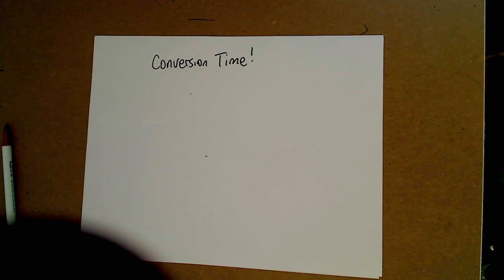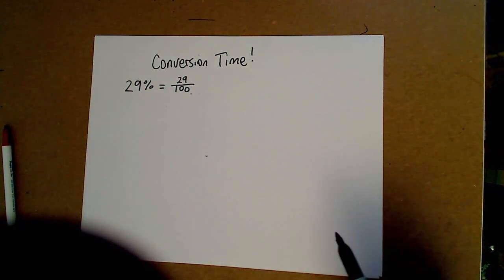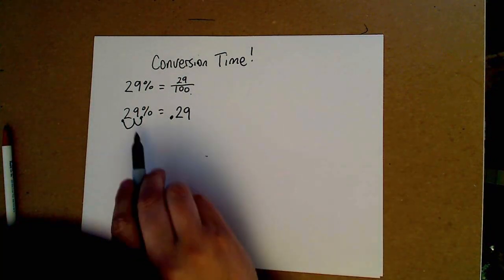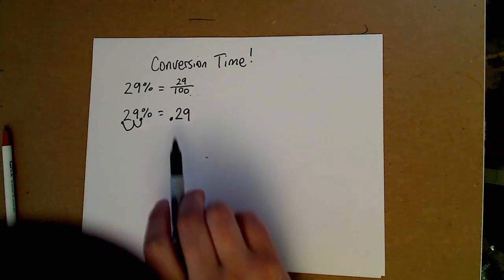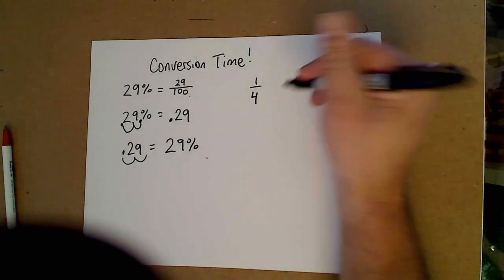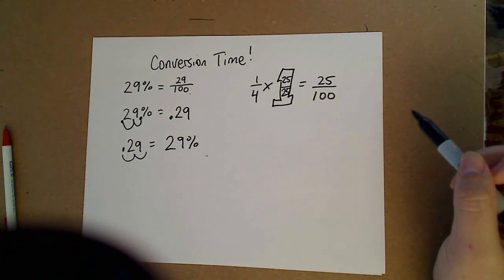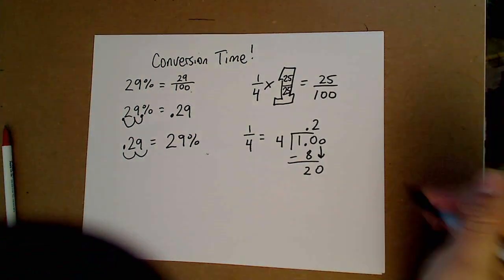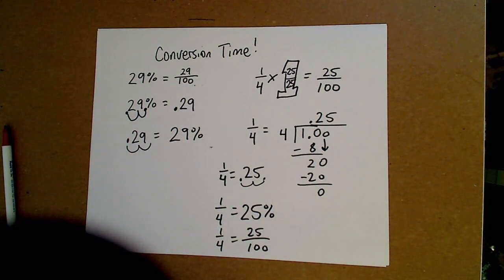Conversion Time!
Converting Fractions, Decimals, and Percents